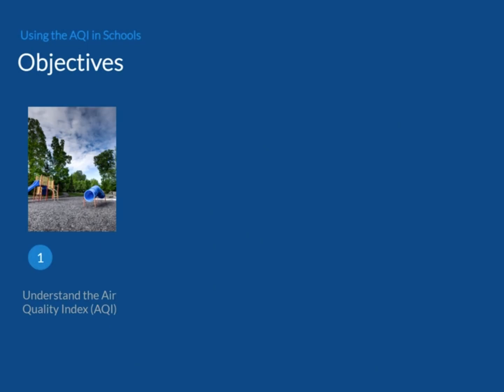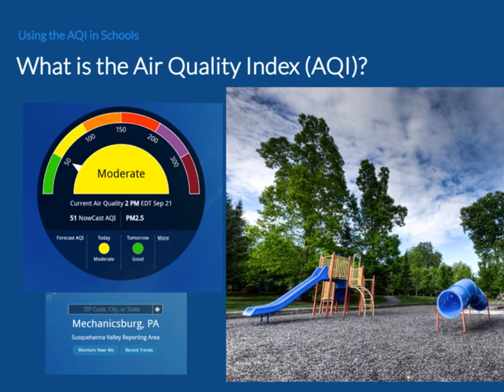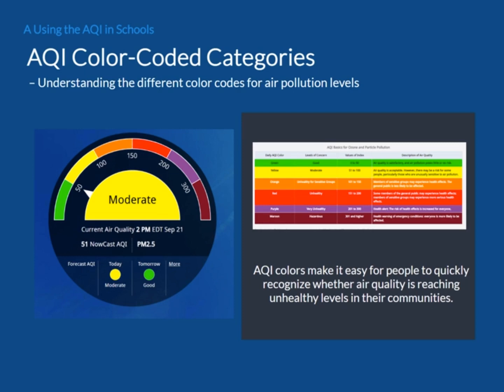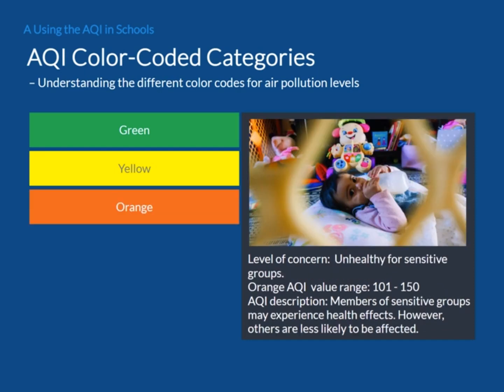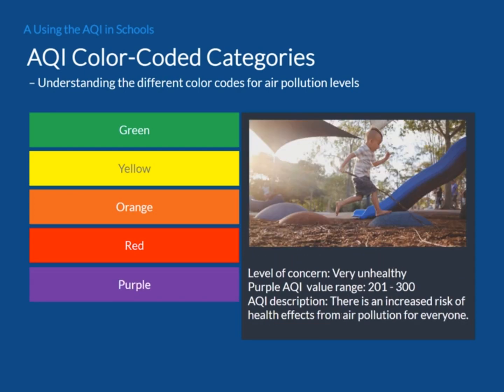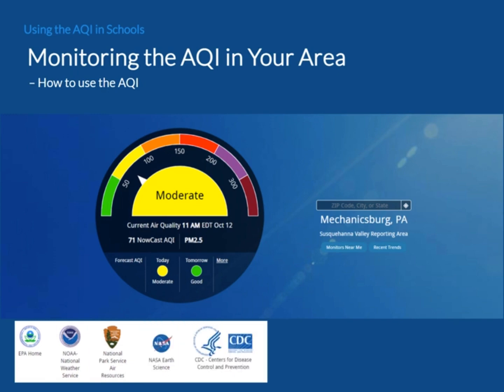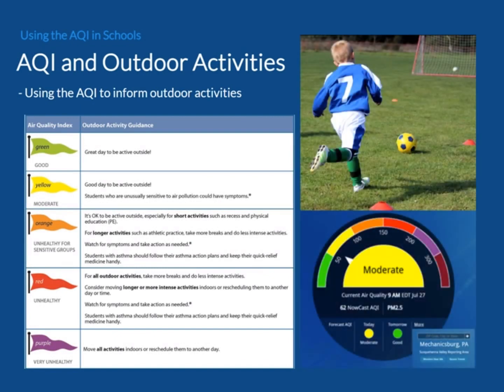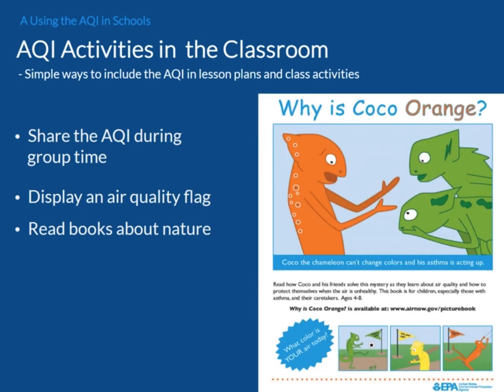Air Quality Index (AQI) Training for Childcare Providers and Teachers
Welcome to the nanotraining on the Air Quality Index (AQI), designed specifically for childcare providers and teachers. This training was developed by the division of Environmental Health Epidemiology, Pennsylvania Department of Health, with resources from Air Now, a partner of the US Environmental Protection Agency (EPA).